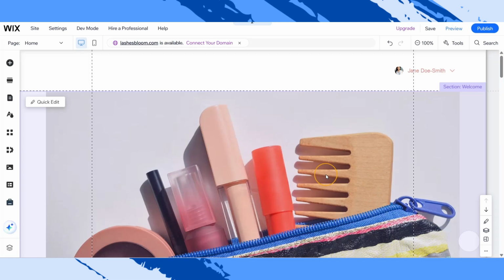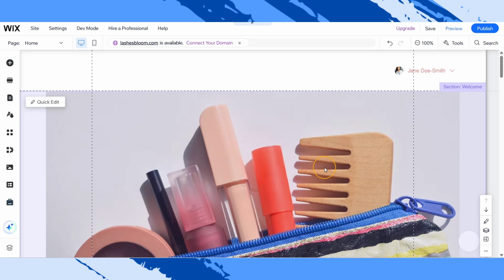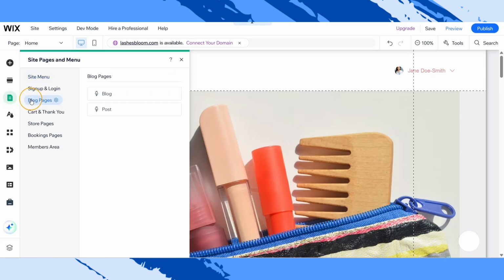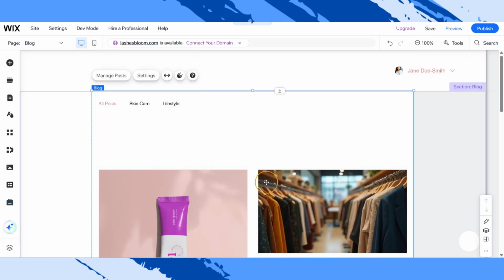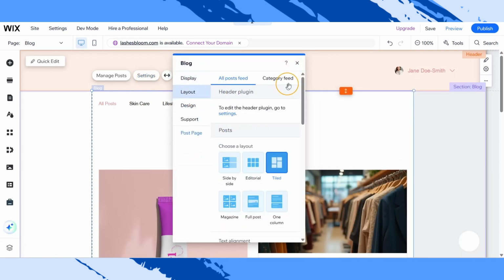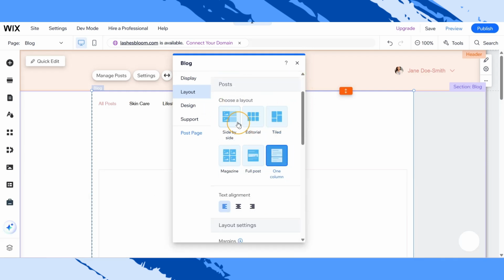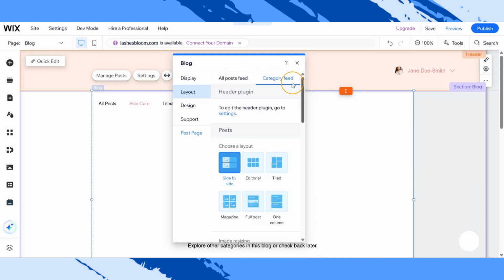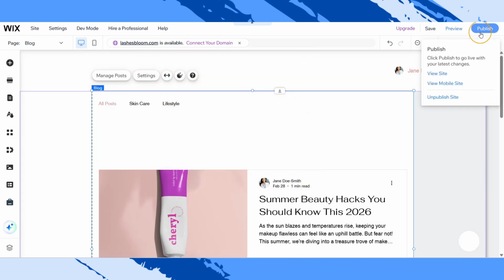Wix Blog: Changing the Layout of Your Feed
Give your stories a stunning new look and find the perfect vibe for your content! This quick guide will show you how to switch between different display styles in just a few clicks.